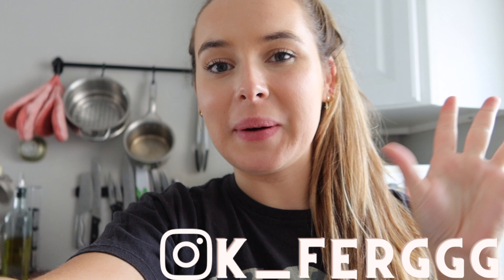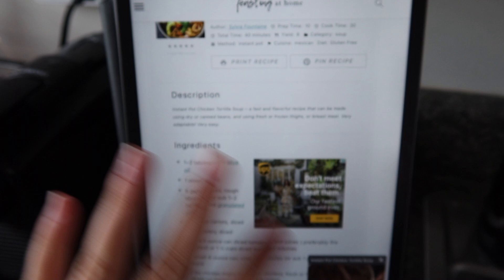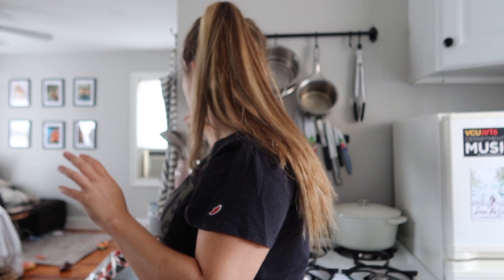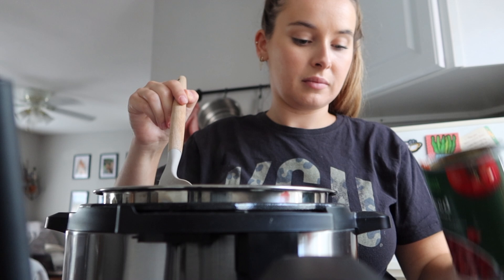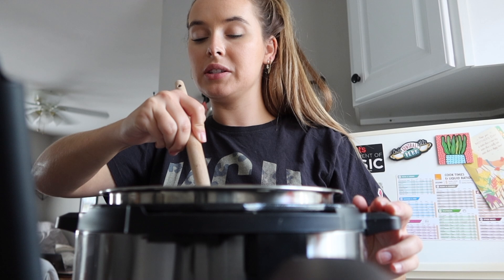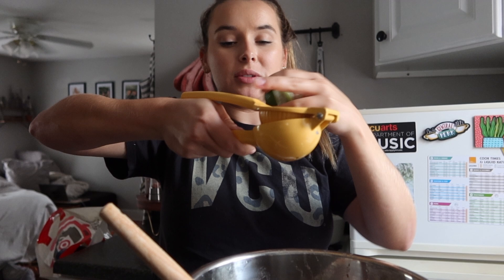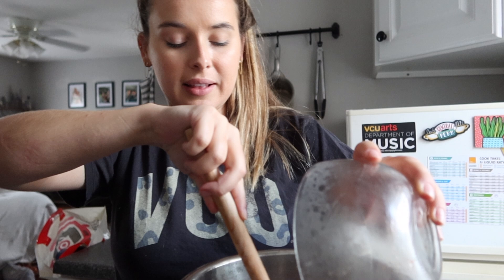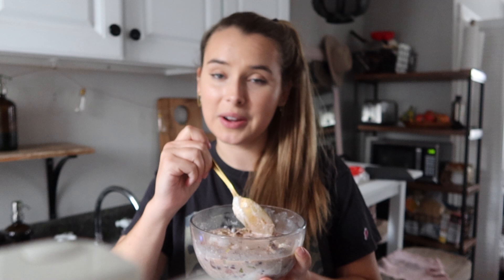TRYING OUT A NEW FALL RECIPE IN MY INSTANT POT | Studio Apartment Kitchen Helpful Cooking Tips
Tessan Surge Protector
Umite chef utensils

My name is Kirsten Ferguson, and I am a middle school chorus teacher sharing my life! I am planning to post new videos every Sunday and Wednesday, so please consider subscribing, liking this video, or leaving a comment down below with some more ideas of content you'd like to see!

KNOTLY HANDMADE MACRAME

XBhaWduIjoicmVmZXJyYWxfcHJvZ3JhbSIsInNtaWxlX2N1c3RvbWVyX2lkIjpudWxsfQ%3D%3D